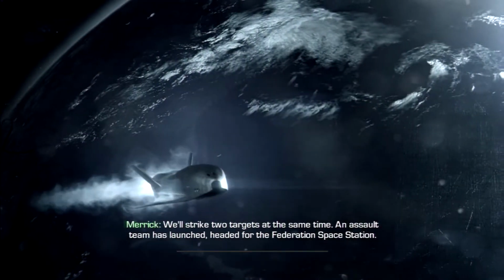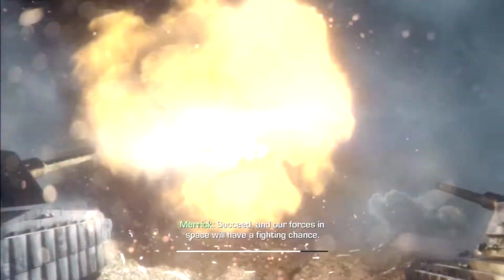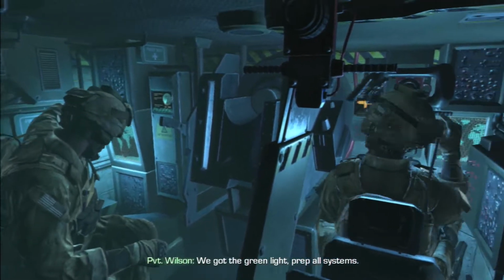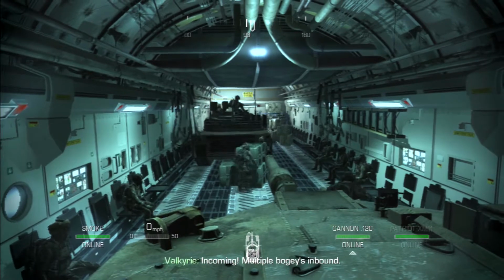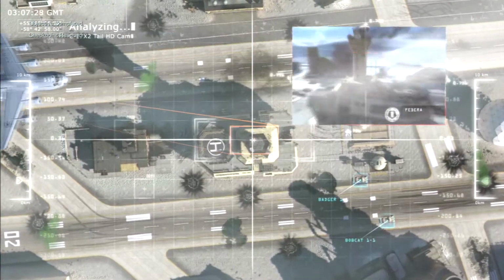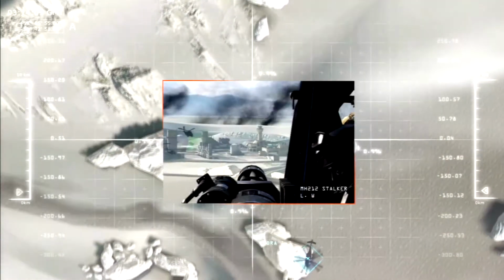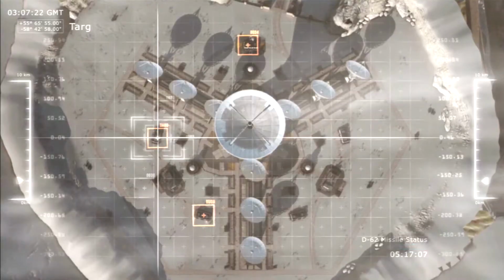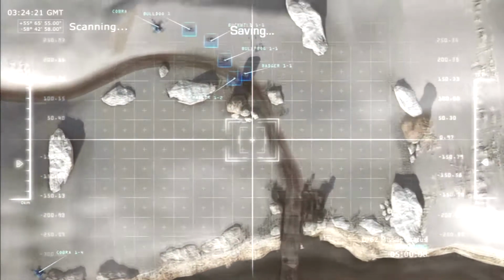Call of Duty Ghosts - Single Player (Campaign) Part16 *HD* |1080p | PS3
Part16 of COMPLETE  No commentary Walkthrough of the 2013 Call of Duty title, Ghosts. Amazing Story
Hated by many, liked by few. I personally like it a lot.